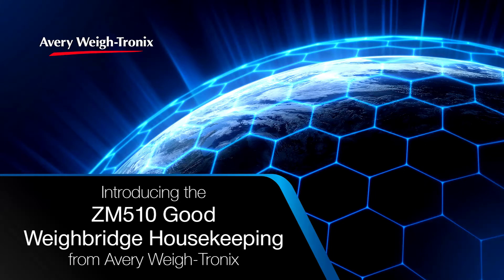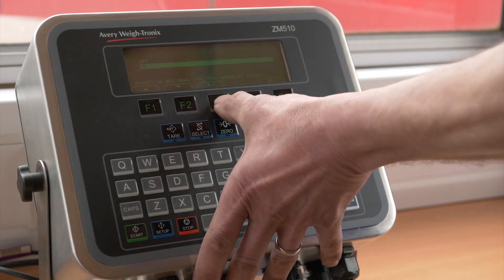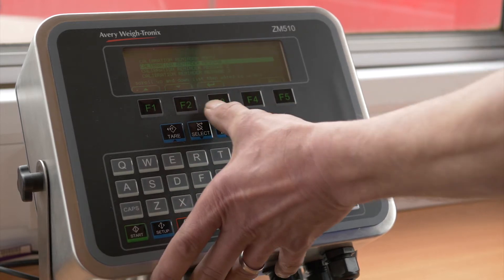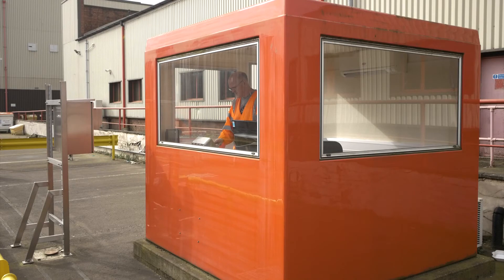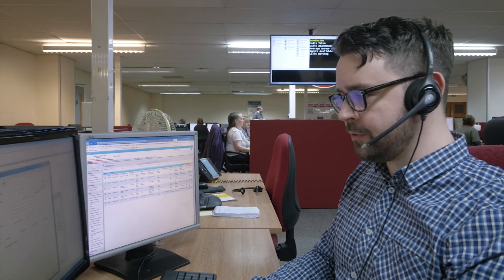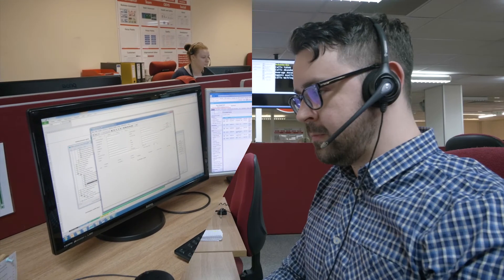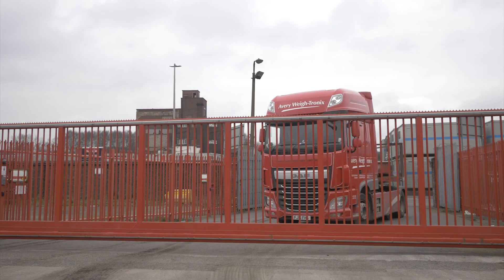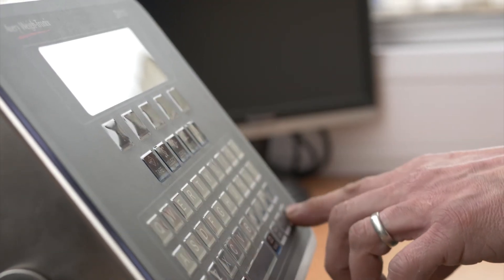Weighbridge Calibration Reminders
From control of traffic lights, barriers, positioning sensors and remote displays – to reminding you when your next calibration is due, when installed with Avery Weigh-Tronix Weighbridge Application software, the ZM510 can do all the thinking for you.Description